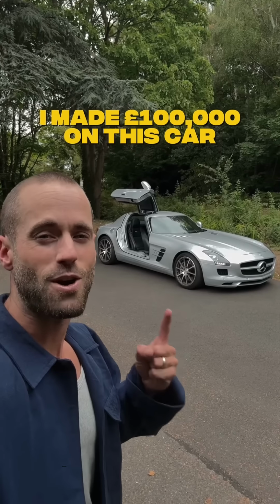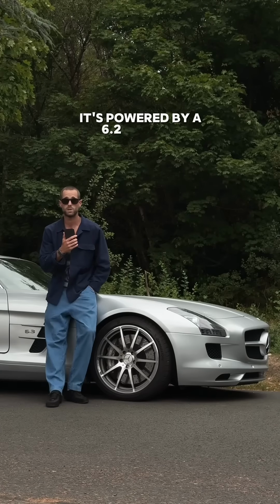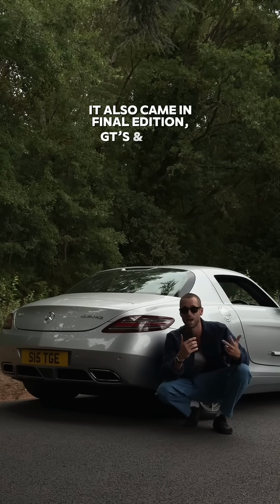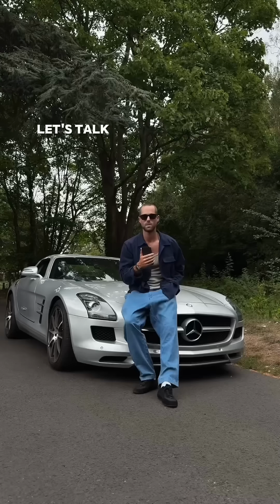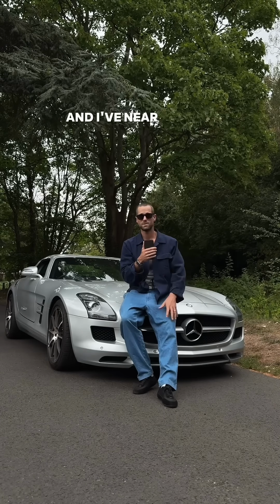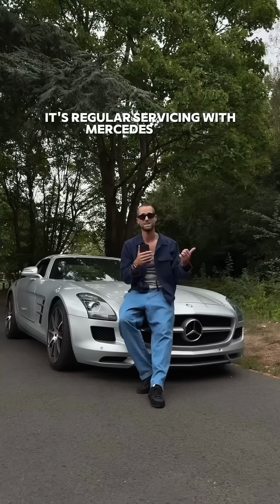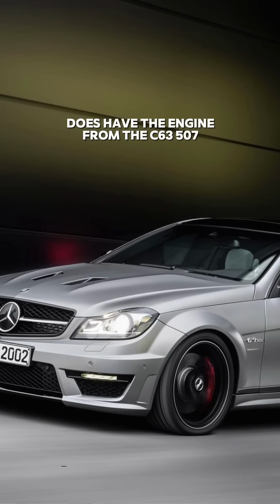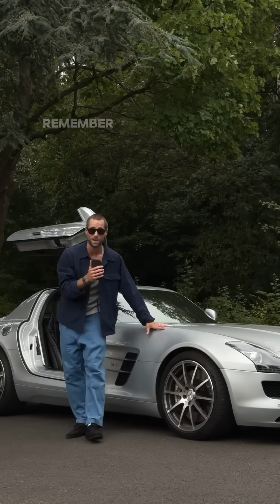My Mercedes SLS AMG; a keeper 🩶📈 My prediction at the end though?